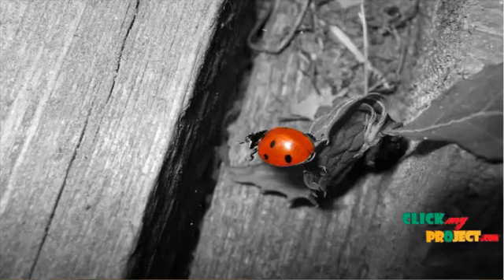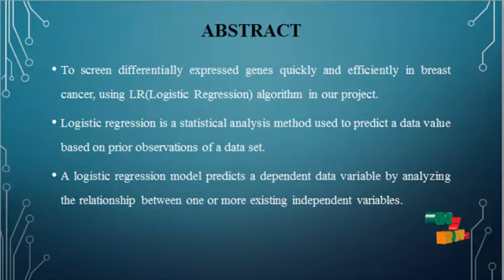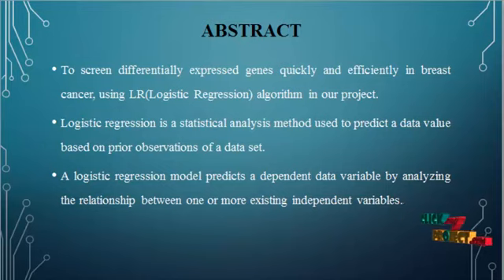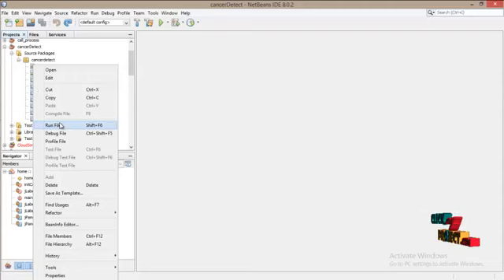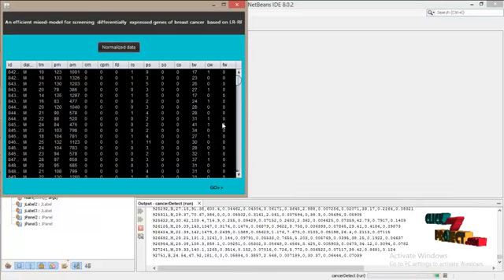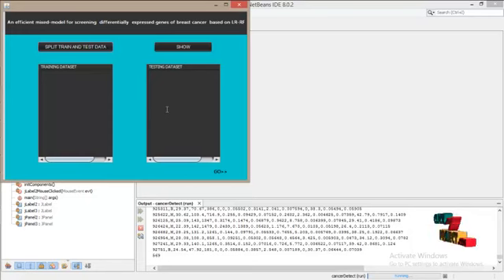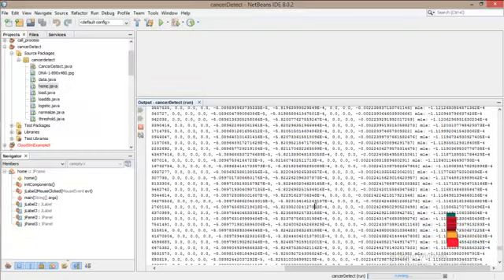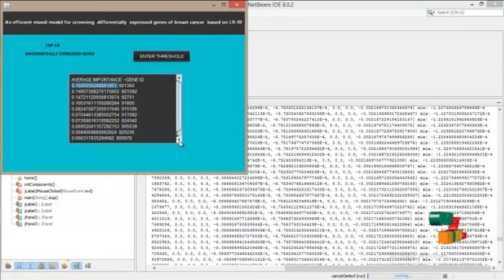Screening differentially expressed genes of breast cancer - MyProjectBazaar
To screen differentially expressed genes quickly and efficiently in breast cancer, two gene microarray datasets of breast cancer, GSE15852 and GSE45255, were downloaded from GEO. By combining the Logistic Regression and Random Forest algorithm, this paper proposed a novel method named LR-RF to select differentially expressed genes of breast cancer on microarray data by the Bonferroni test of FWER error measure. Comparing with Logistic Regression and Random Forest, our study shows that LR-FR has a great facility in selecting differentially expressed genes. The average prediction accuracy of the proposed LR-RF from replicating random test ten times surprisingly reaches 93.11% with variance as low as 0.00045. The prediction accuracy rate reaches a maximum 95.57% when threshold value   0.2 in the random forest algorithm process of ranking genes’ importance score, and the differentially expressed genes are relatively few in number. In addition, through analyzing the gene interaction networks, most of the top 20 genes we selected were found to involve in the development of breast cancer. All of these results demonstrate the reliability and efficiency of LR-RF. It is anticipated that LR-RF would provide new knowledge and method for biologists, medical scientists, and cognitive computing researchers to identify disease-related genes of breast cancer.